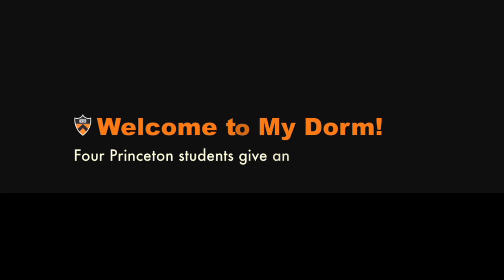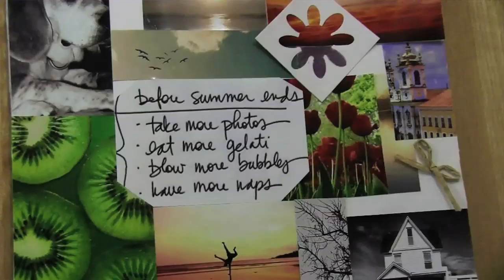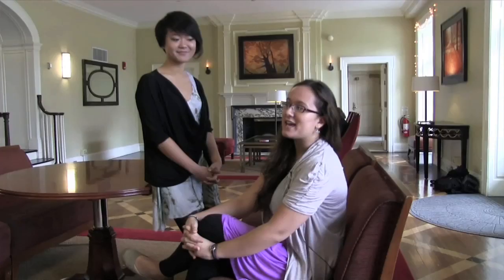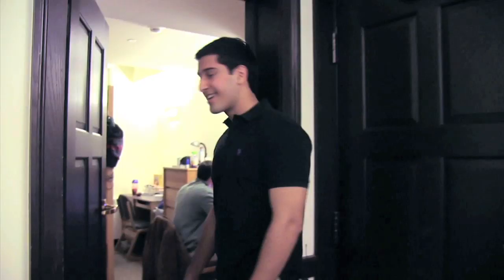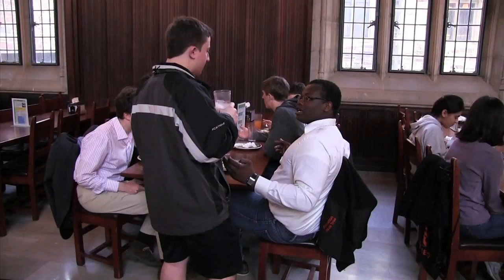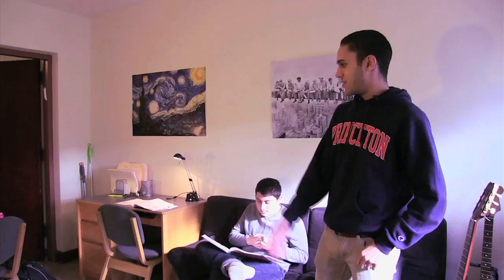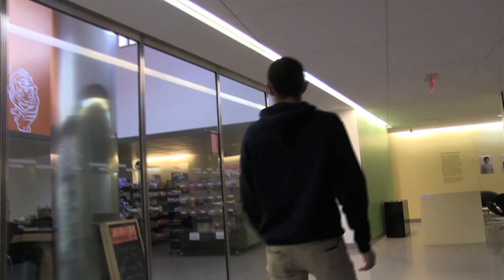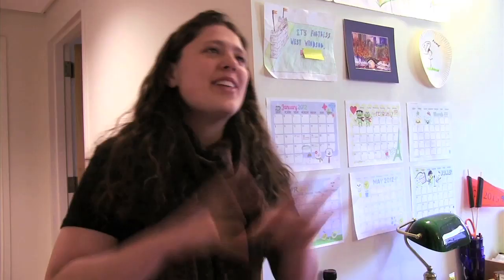Welcome to My Dorm!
Four Princeton students give an insider's tour of their dorms.